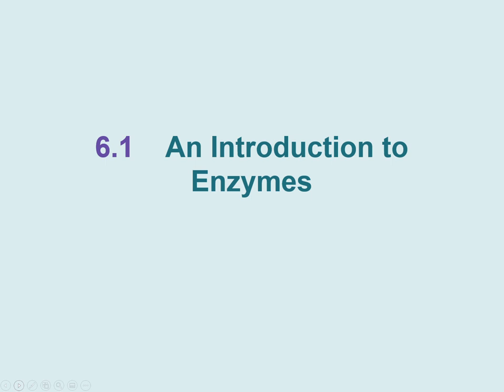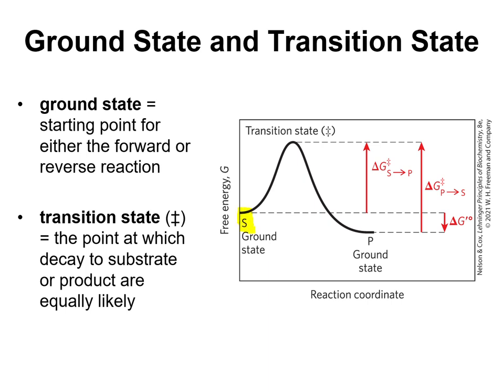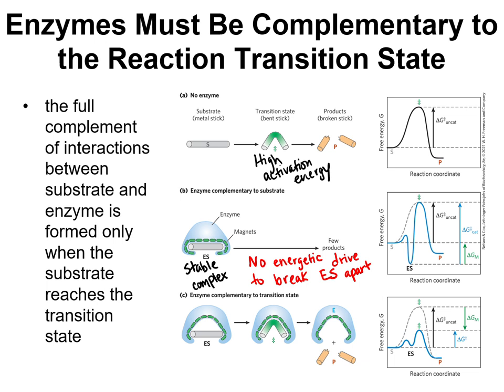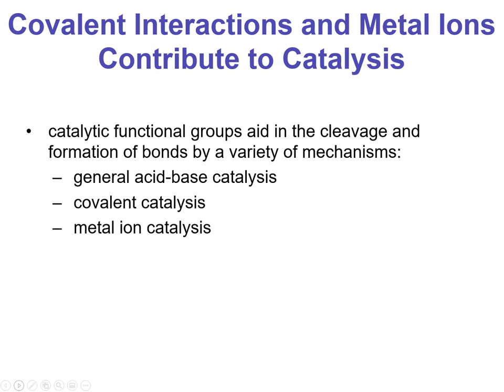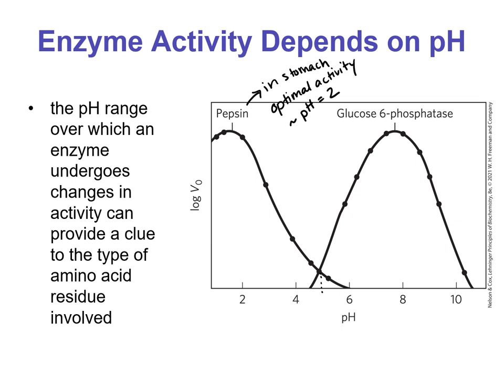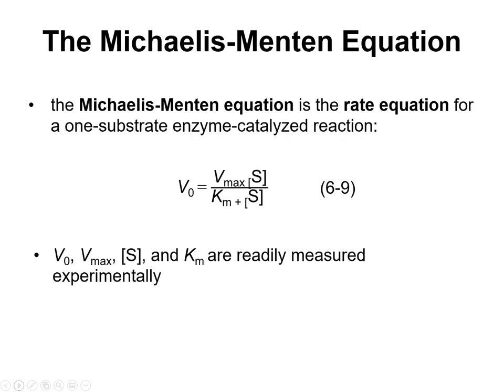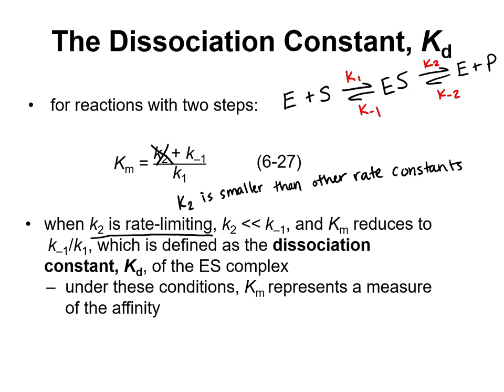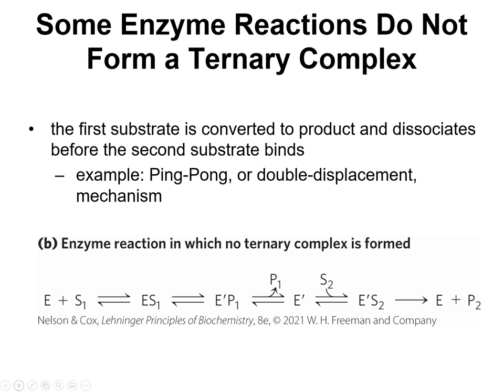Chapter 6 - Enzymes (Part 1)